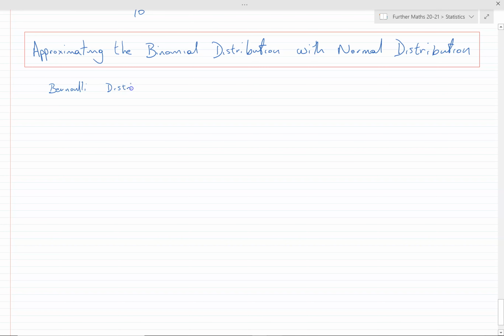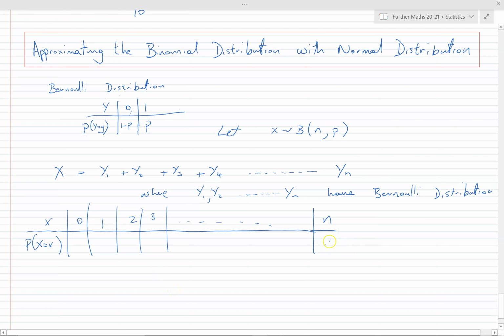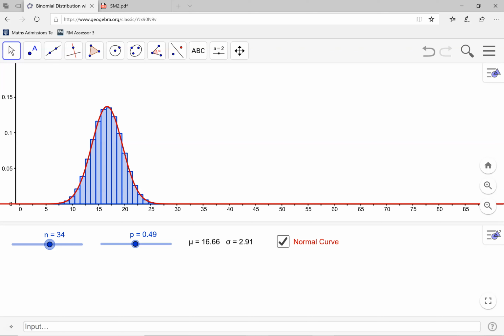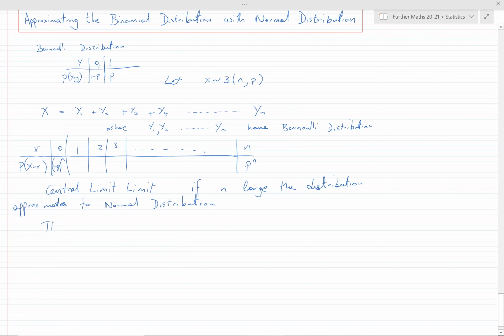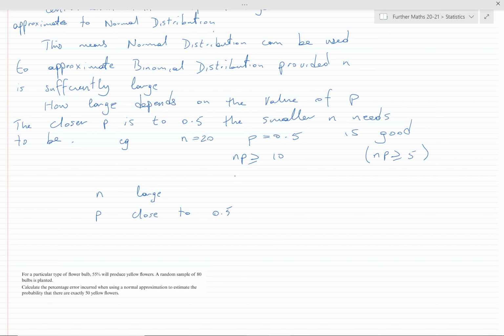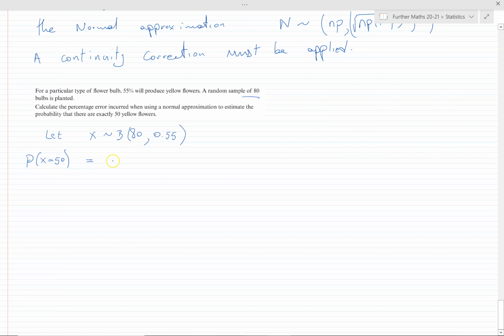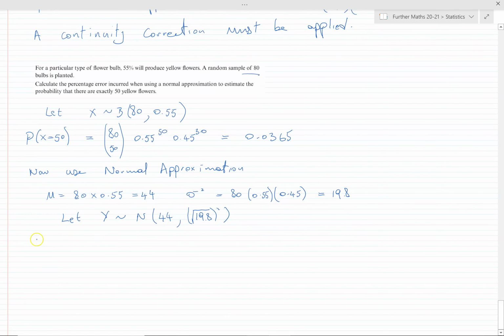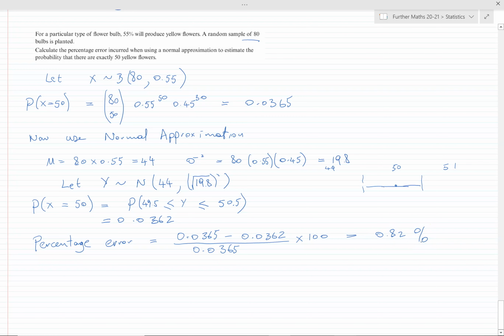Normal Approximation to Binomial